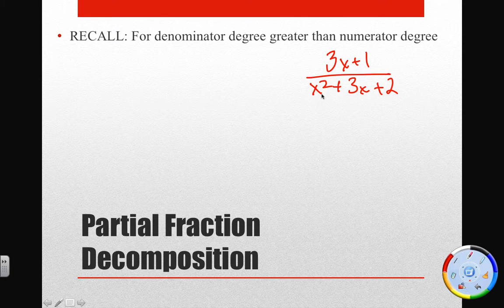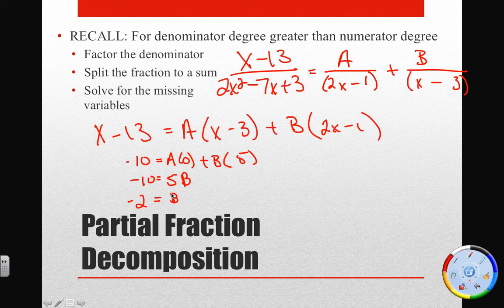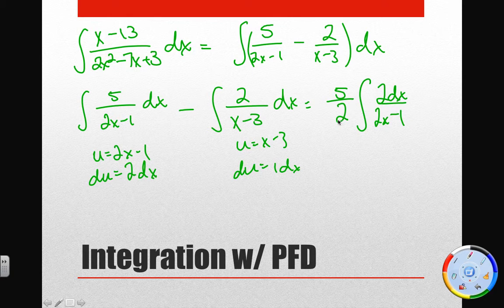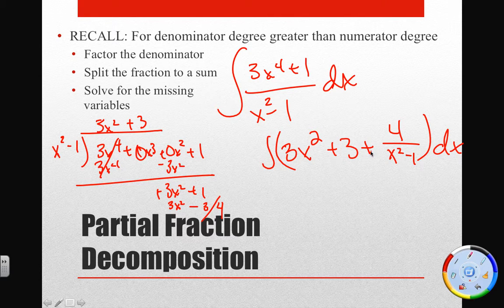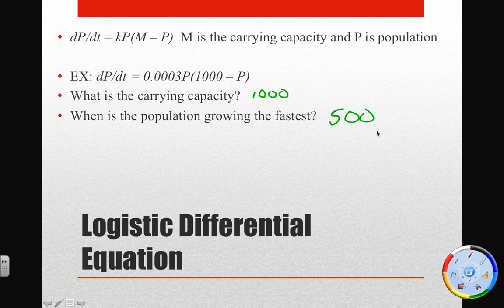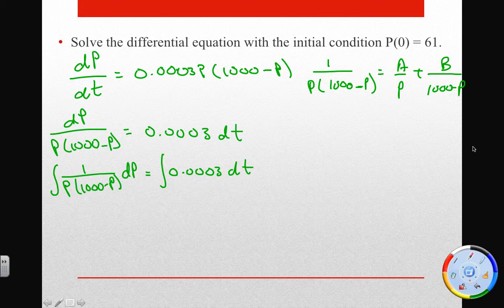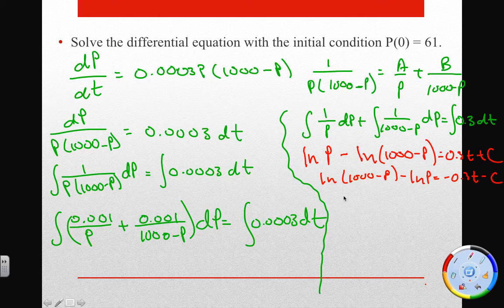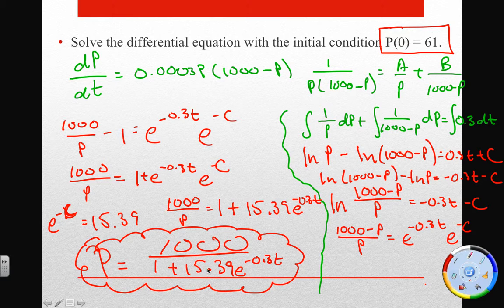Calculus_6.5 Logistic Growth